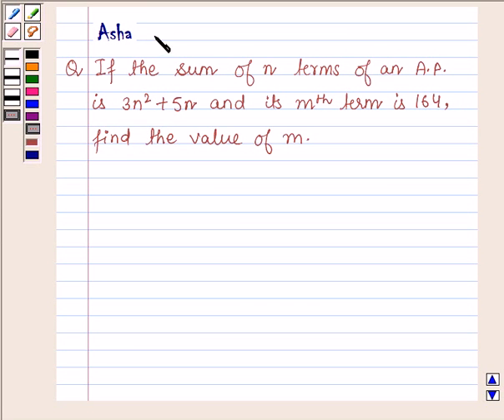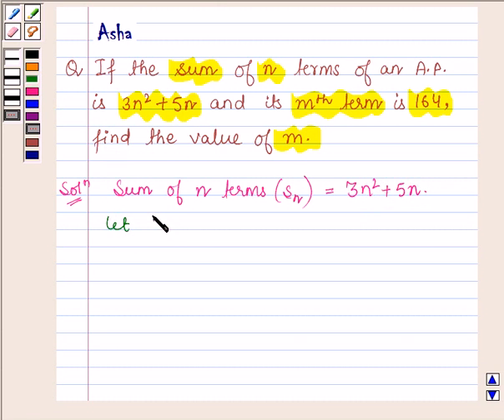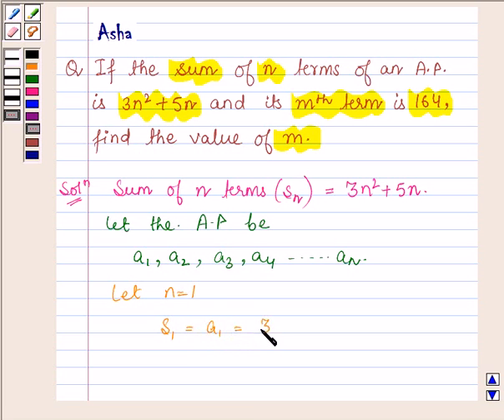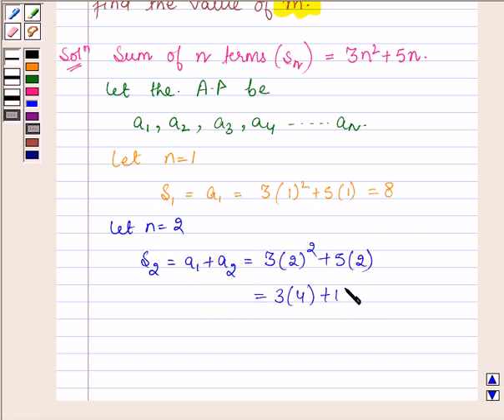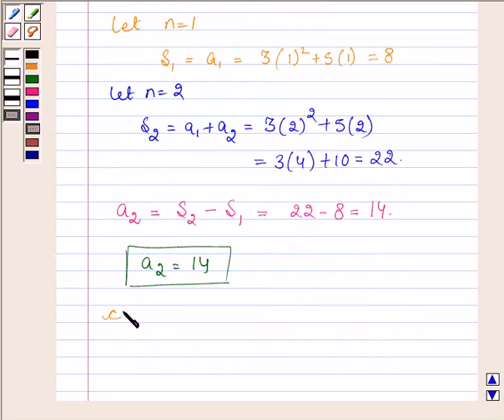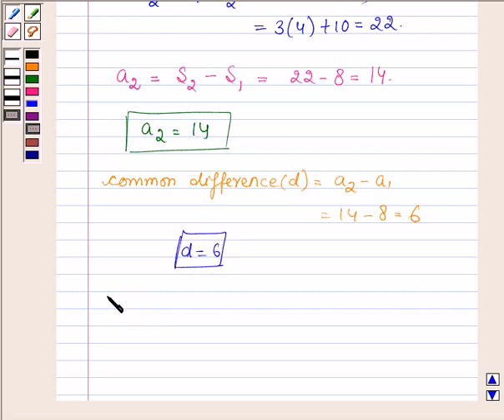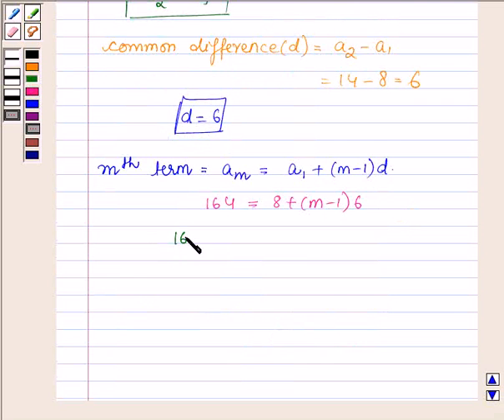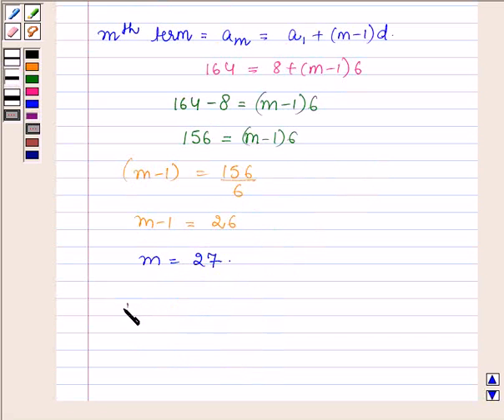Maths XI NCERT 9 9 2 13